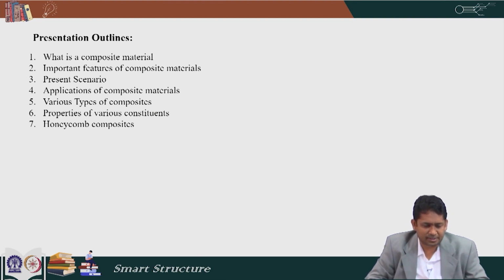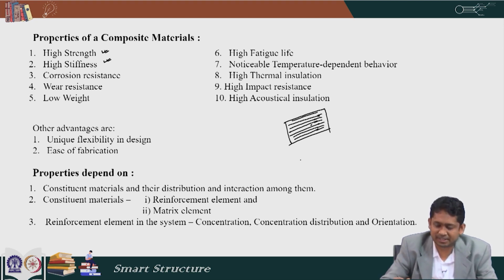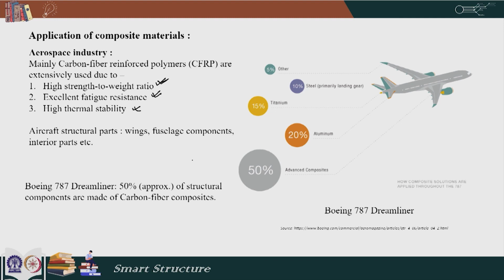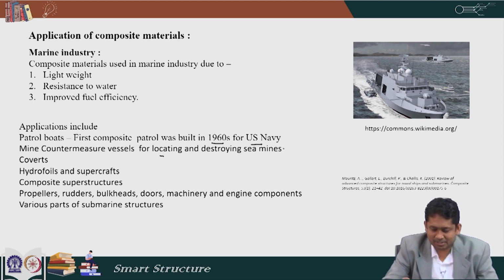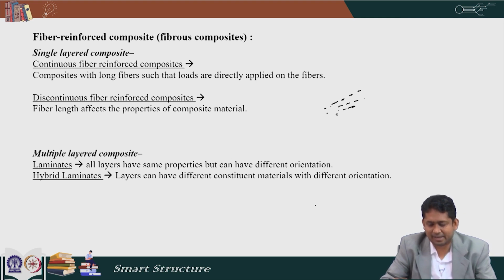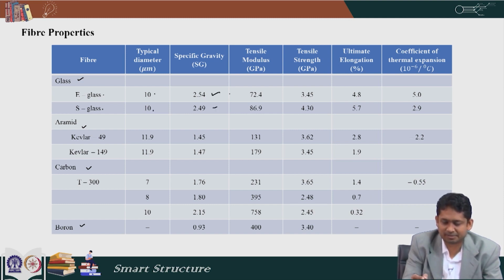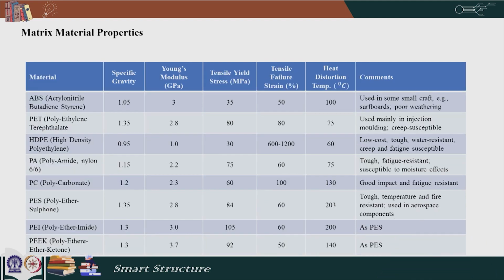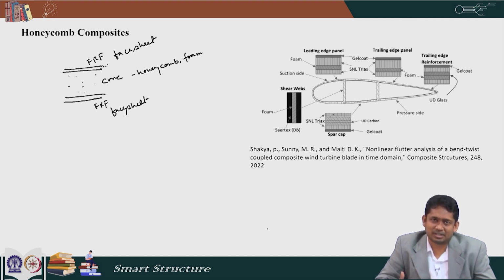Lec30: Introduction to Fibre Reinforced Plastic Composites